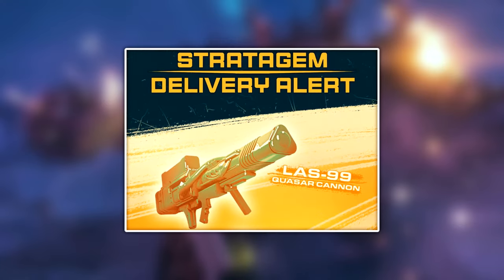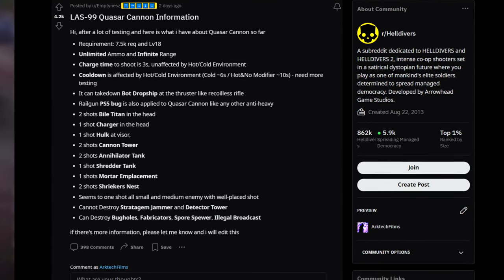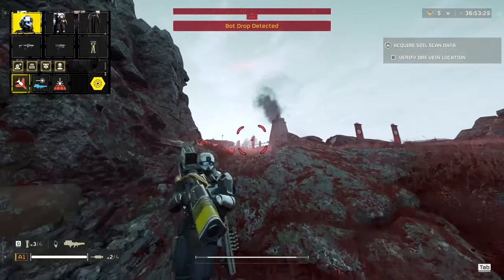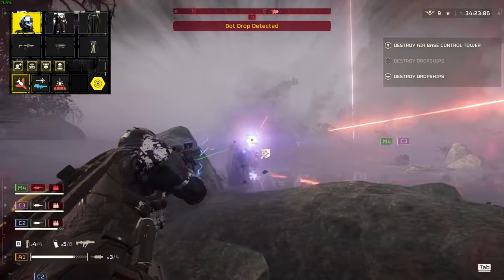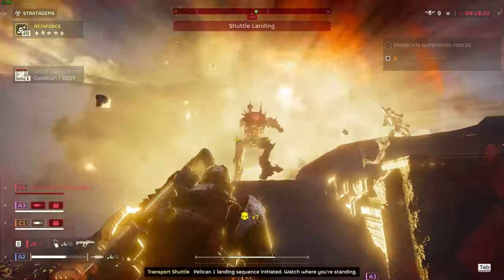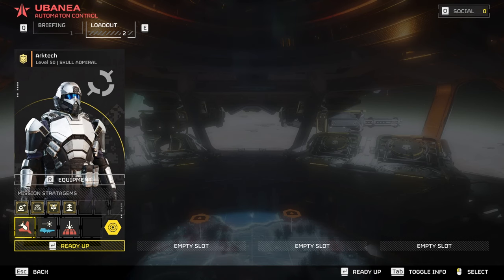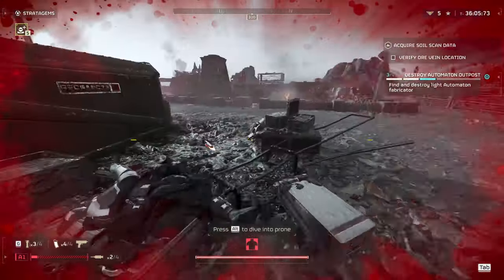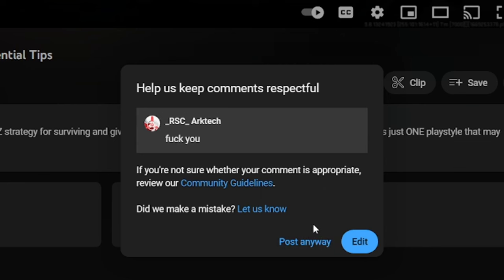How to EASILY Beat Automatons & Hulks - Helldivers 2 BEST Loadout & Tips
This Helldivers 2 'Hulk Killer' loadout video shows how to kill all Hulks, devastators, tanks, turrets, & automatons on Helldive difficulty or lower for the NEW major order. Blast through the bots with the Quasar Cannon, Plas-1 Scorcher, and variety of armors.

🎥 TIMELINE 🎥
00:00 - Intro
0:19 - Loadout Preview
0:46 - Quasar Cannon Strategies
1:46 - Stun Grenade Strategies
2:00 - Plas-1 Scorcher PROS
2:40 - BEST Stratagems
3:03 - 3 ARMOR Options
3:14 - LIGHT Armor & Stratagem
3:24 - MEDIUM Armor & Stratagem
3:42 - HEAVY Armor & Stratagem
4:08 - Why The 'Hulk Killer'?
5:05 - Outro
🎵 Music Credits 🎵
1. Super Earth Anthem
Some songs used are from the free use Sessions albums provided by Riot Games
(All album downloads are free at the bottom of the page)